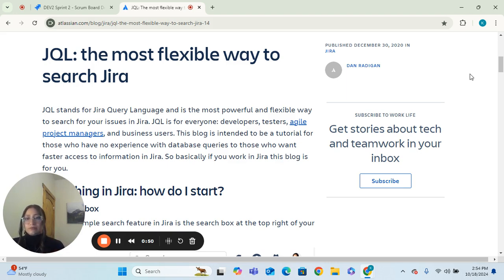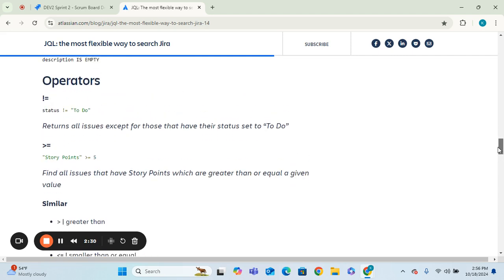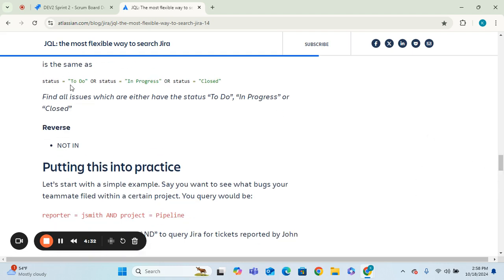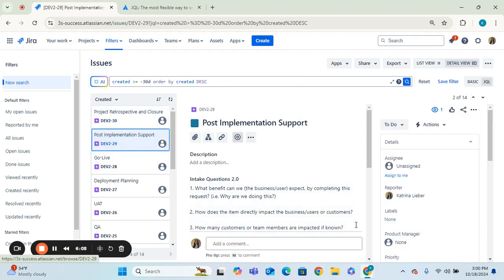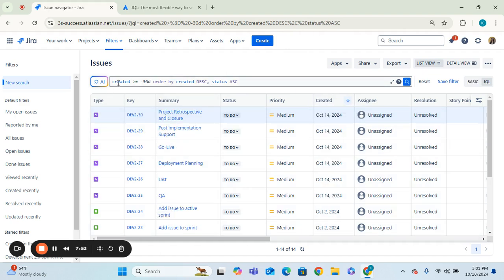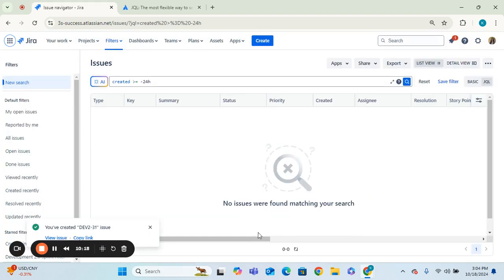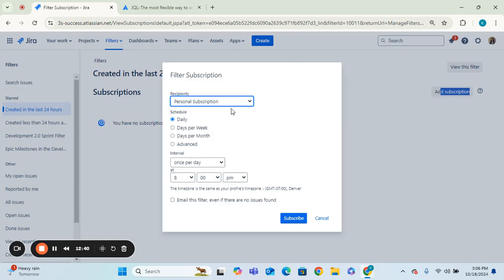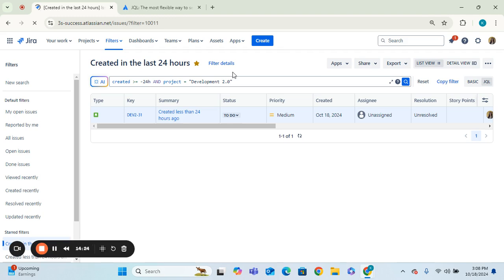Getting Started with JQL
This video covers the fundamental elements of Jira Query Language (JQL) so you can get up and running with Jira's most advanced and dynamic form of searching.